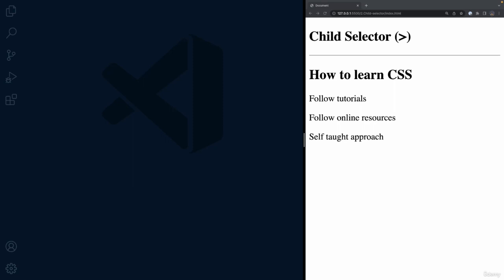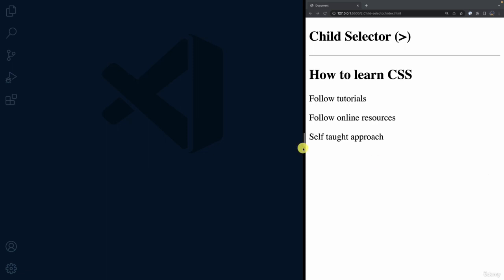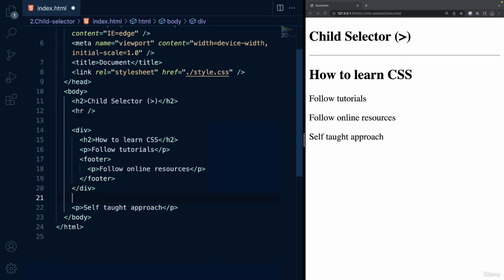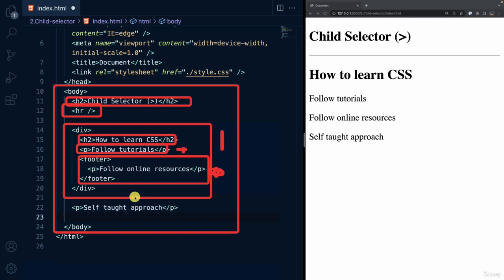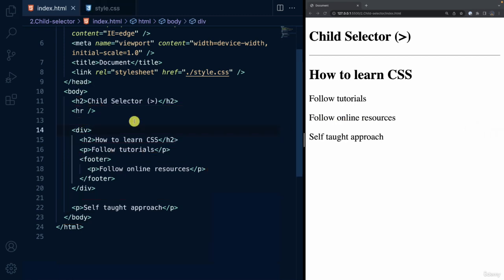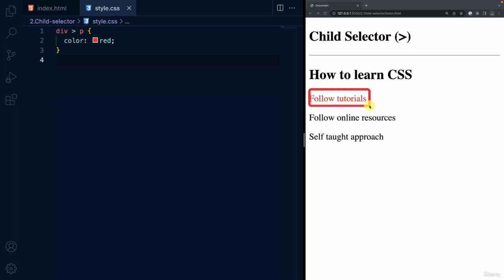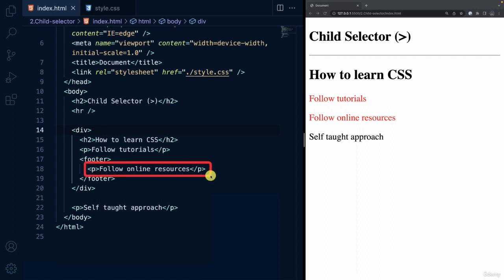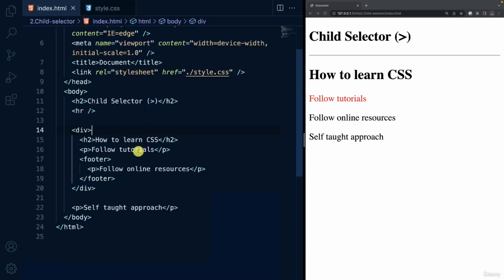011 Child Selector